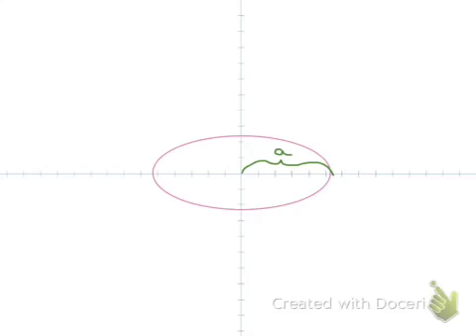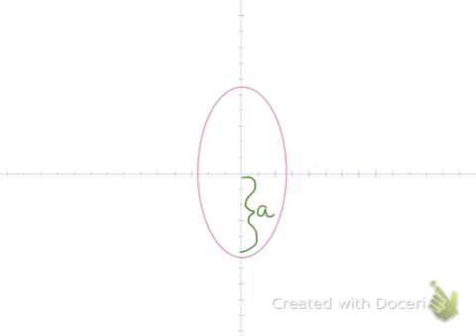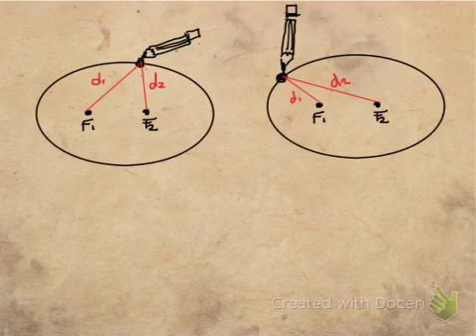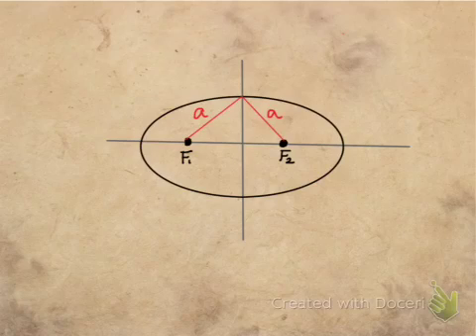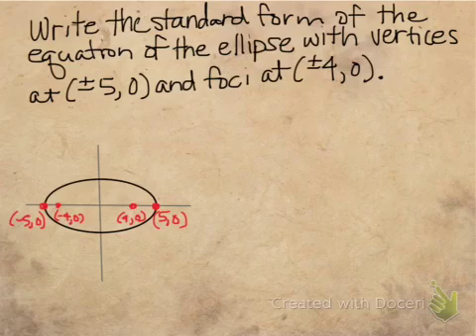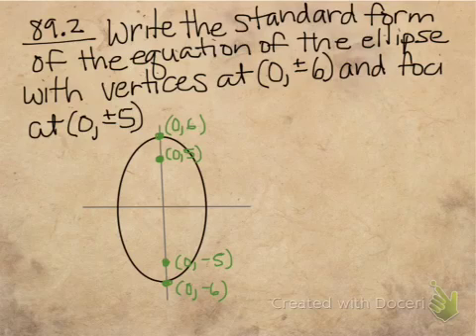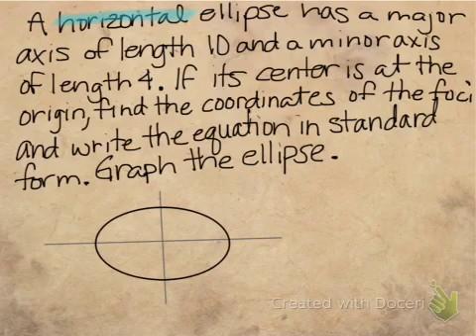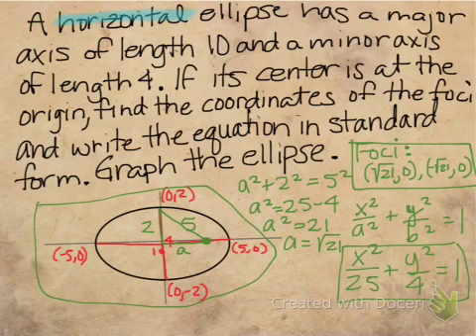Saxon Advanced Math set 89 The Ellipse (2)